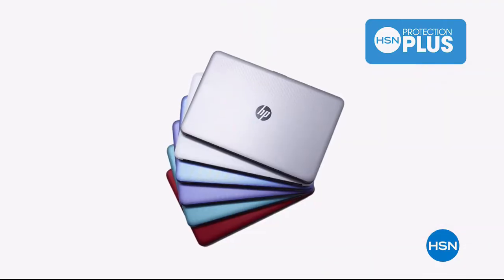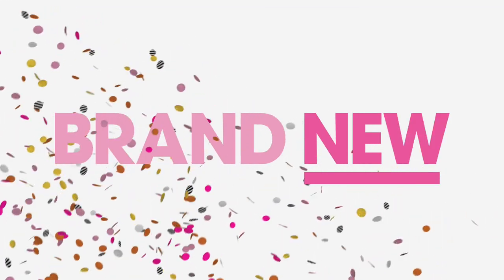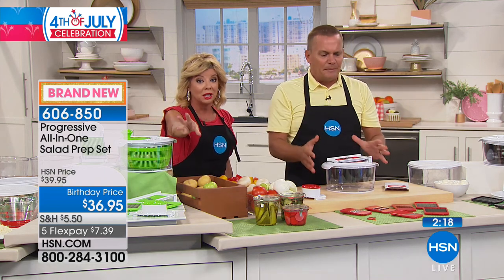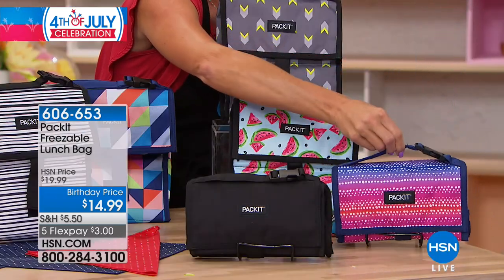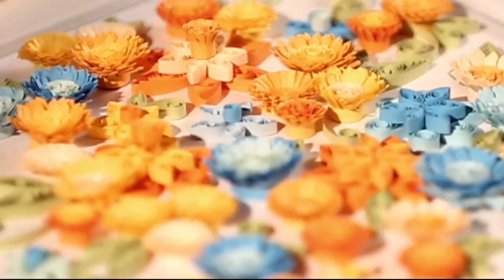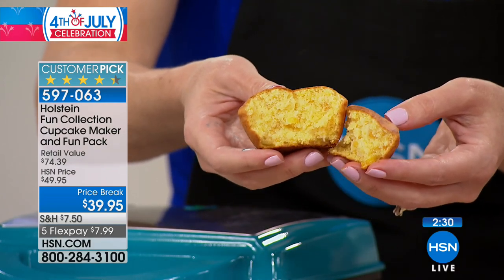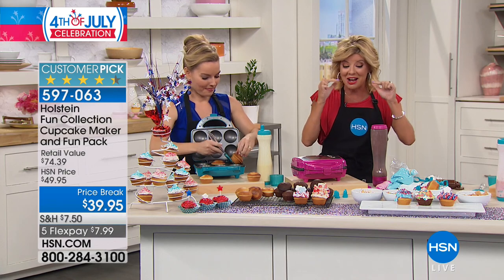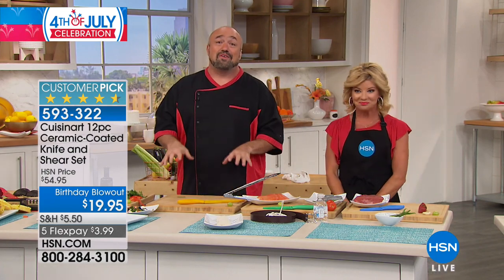HSN | Kitchen Solutions Celebration 07.04.2018 - 04 PM